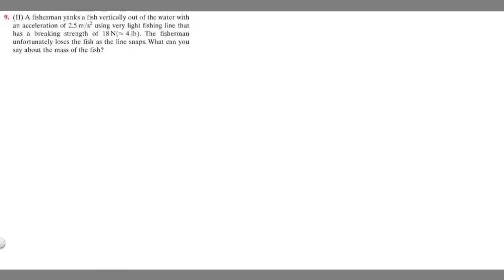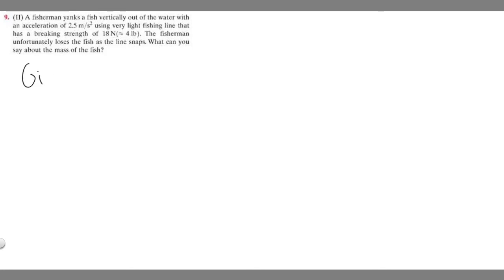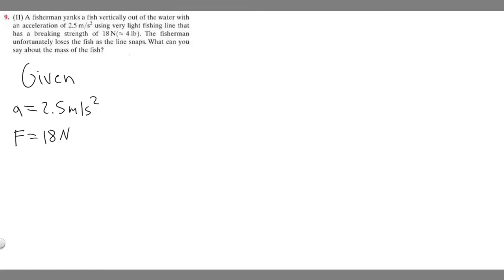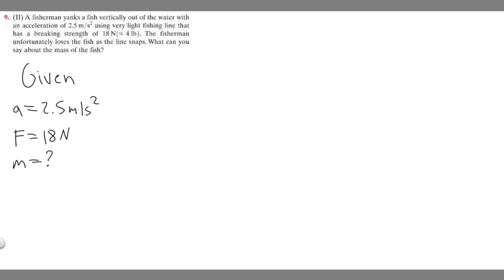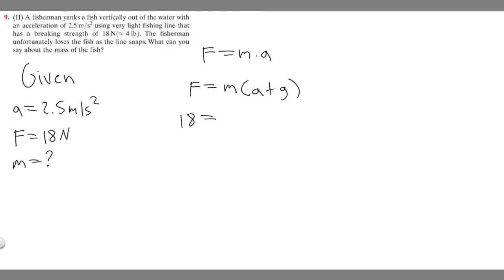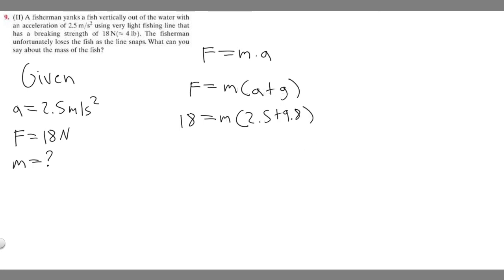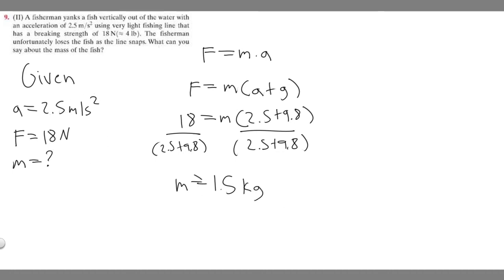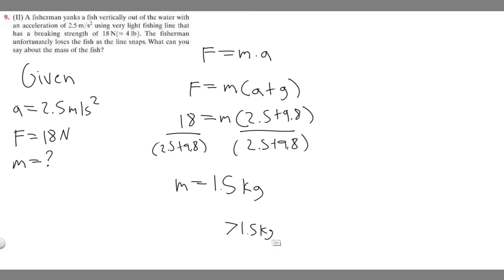A fisherman yanks a fish vertically out of the water with an acceleration of 2.5 m/s^(2) fish mass?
A fisherman yanks a fish vertically out of the water with an acceleration of 2.5 m/s^(2) using very light fishing line that has a breaking strength of 18 N - 4 lb). The fisherman unfortunately loses the fish as the line snaps. What can you say about the mass of the fish? .